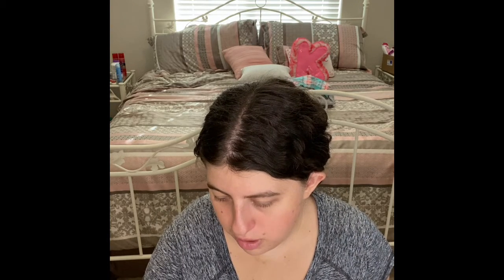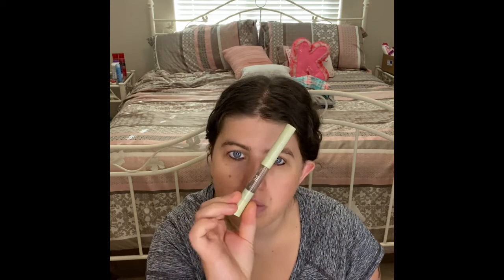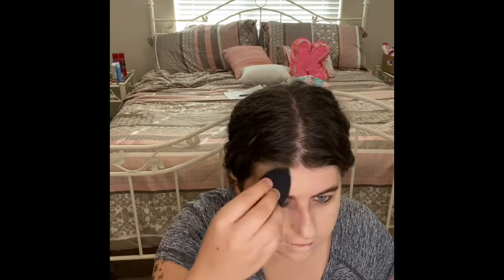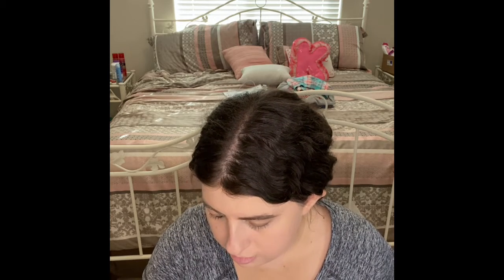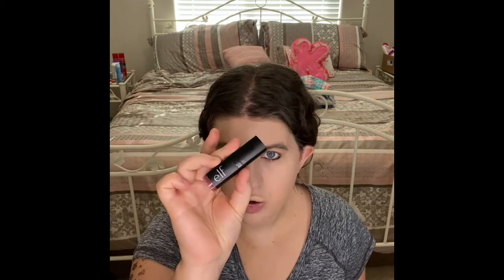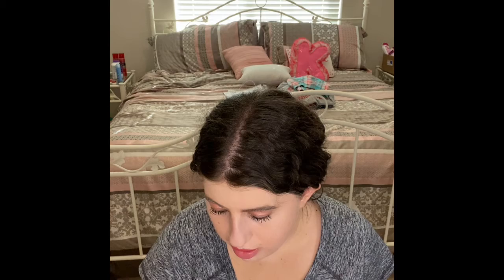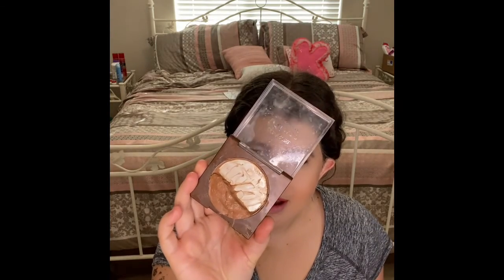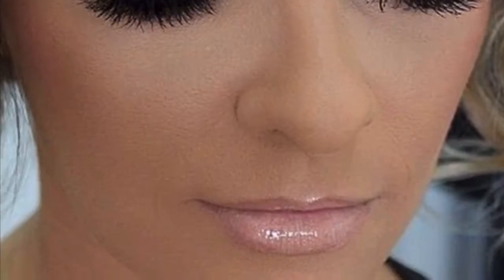Halloween Disney Kim possible make up tourial